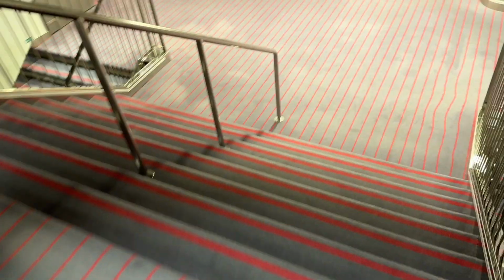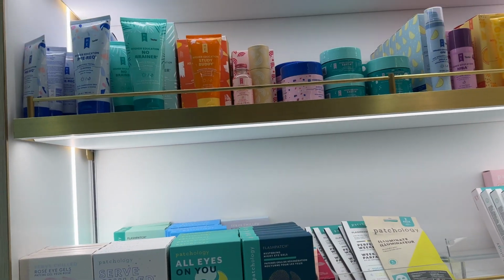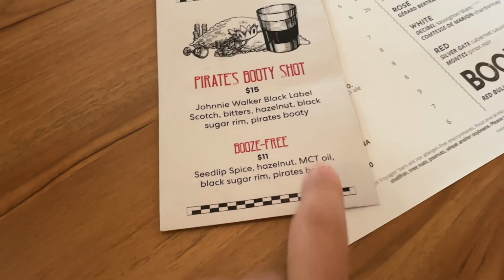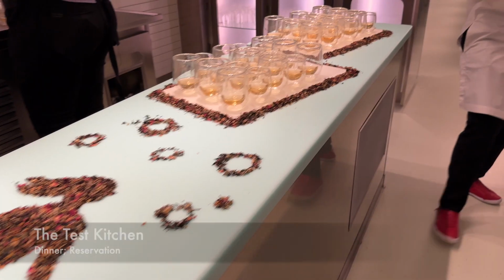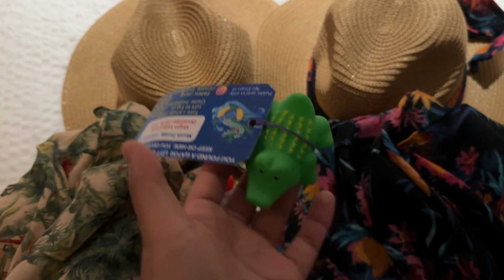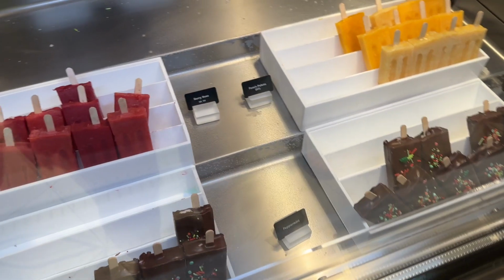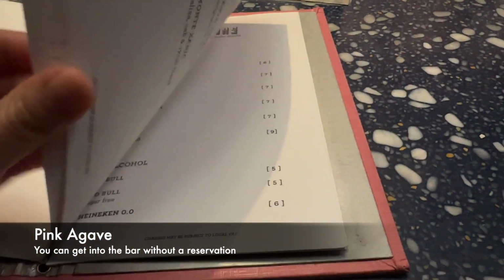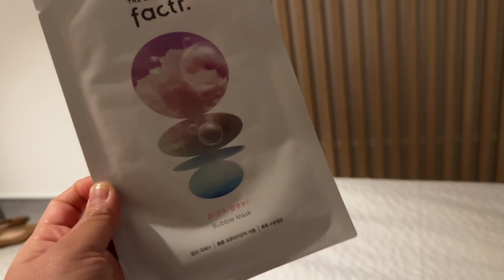Valiant Lady: Unofficial French Fry Ranking, Ladies Toilets Review, More Food | Virgin Voyages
More sea day activities, finishing up the Seven Seas Sippers, and providing you with hard hitting info about public women's toilets on Virgin Voyages! I am also sending some more food reviews your way.

0:00 Title
0:20 Razzle Dazzle Brunch - Plant Based
1:20 Vegetarian Brunch Review + Fries Review
2:38 Juice Bar + Deck 7 Exploration
4:05 Shopping on High Street, beauty and clothing on ship to use Sailor Loot
7:05 Shopping Haul
8:50 More Bar Crawl
10:00 Dock House Lunch
11:27 Shows
12:30 Afternoon Tea at Sip Lounge
14:40 Cruising Duck Hunt
16:50 Pink Agave Bar, Razzle Dazzle Bar, On the Rocks
18:00 Test Kitchen (Menu is currently not available FYI) + Beer Pairing Experience
22:04 More Shopping
23:50 Daily Recap
25:20 Dock House Review
27:00 Afternoon Tea Review
29:45 Public Bathroom Toilet Review
32:22 Out and About Exploring
32:37 Late Night Eats Wings and Floats at The Social Club
33:05 Pink Agave without Reservation
33:20 Cricket Mezcal Cocktail
34:40 Test Kitchen Review (This menu isn't currently available)
35:30 Buffalo Wings Review
35:56 French Fry Ranking
37:10 Sailor Services Messaging
37:52 Beer Pairing Review
39:50 How long is Test Kitchen dinner
41:40 Packing and night views

* I put products I use in my storefront so you can see additional reviews.

YesStyle (Save money on Korean and Japanese beauty, skincare, fashion and more) - Use code "EATSTRETCH" for extra savings